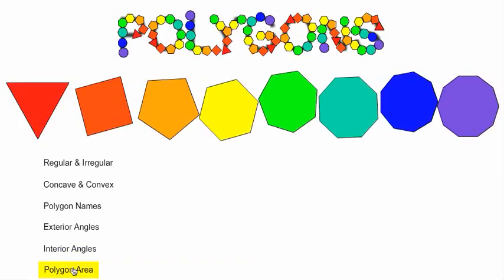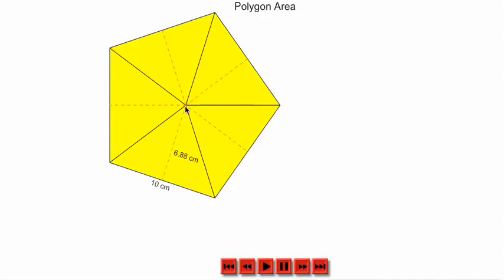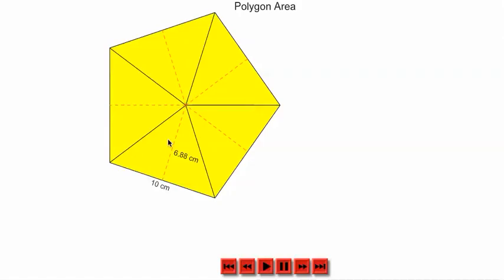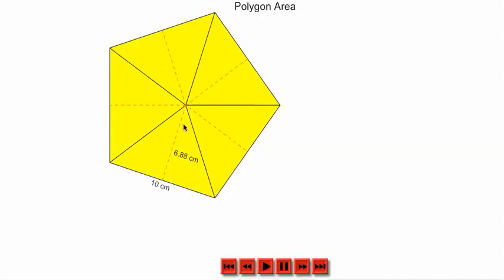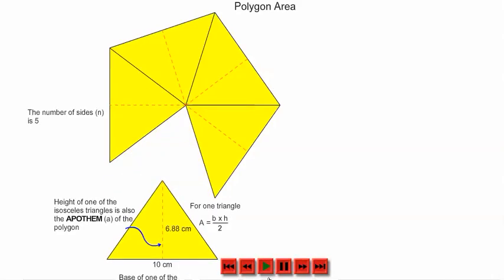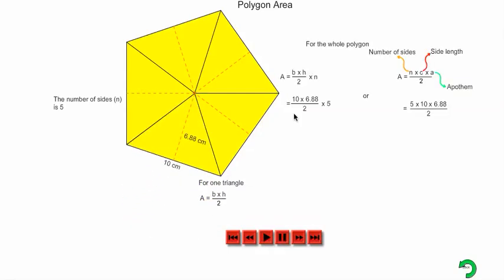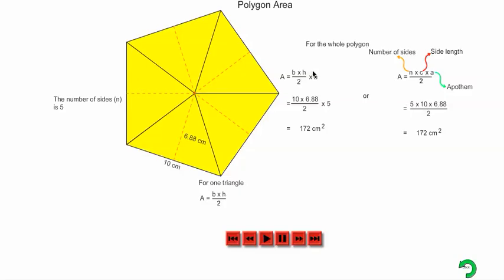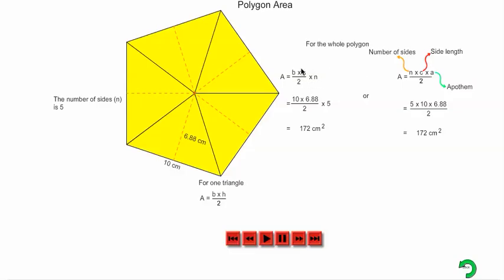Notes: Area Of A Polygon From the Polygons Math Program